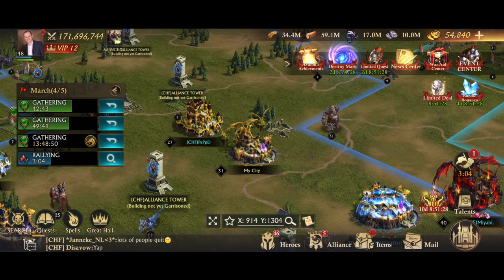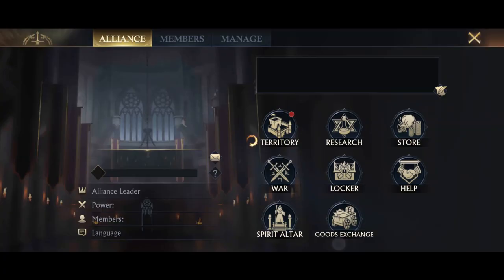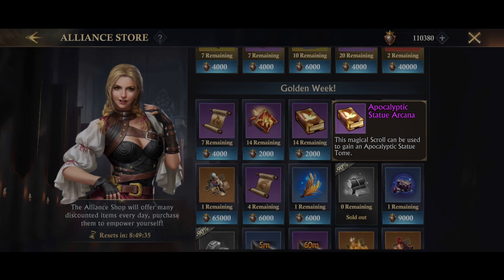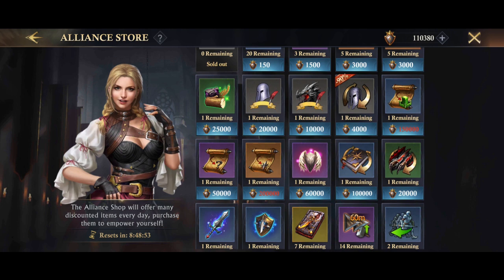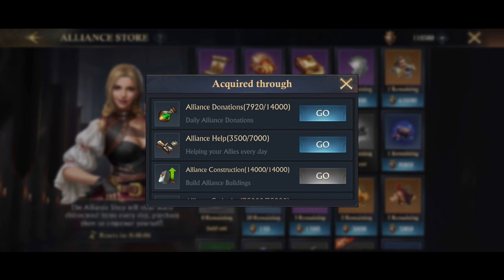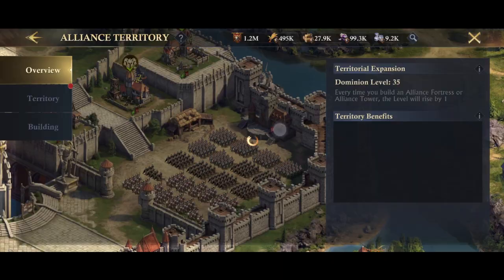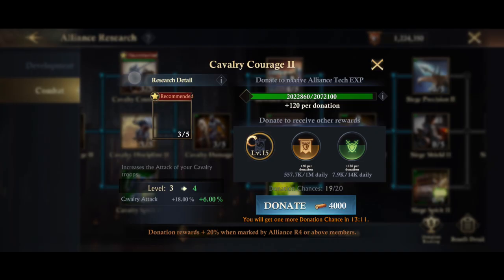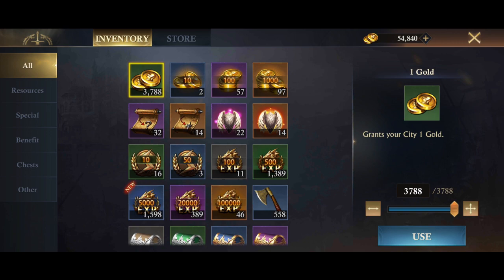King of Avalon - How to find unfinished towers, Alliance Store Changes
We look at how the Dominion Wars have affected my Kingdom. How can you find unfinished towers to help build them to get your Construction Points each day.

Lots of nice new items are now available in the Alliance Store ;-)

0:00 Is your Kingdom at War?
0:58 Alliance Store Changes
4:01 How to find alliance towers to build
5:07 Donate to alliance tech
5:23 Fortress Teleport for moving around

Video made on King of Avalon version 9.2.0 in Kingdom 761.

Created my free logo at LogoMakr.com, Thumbnail from Canva.com.